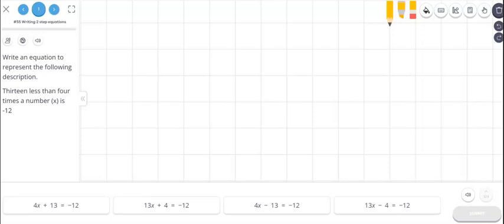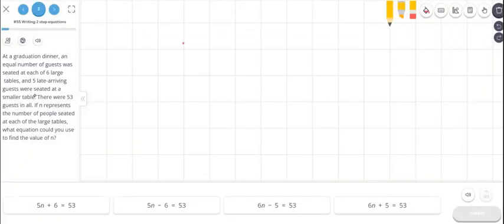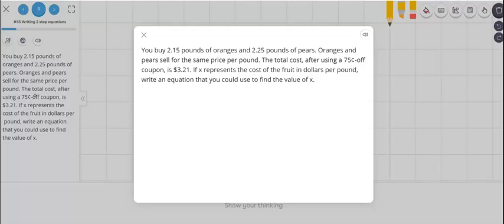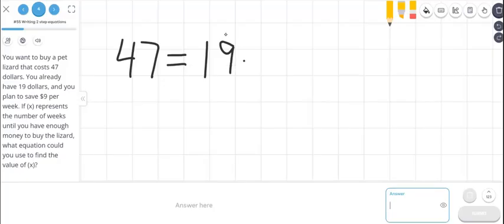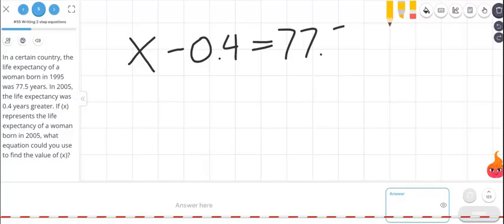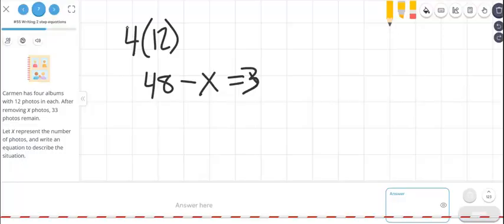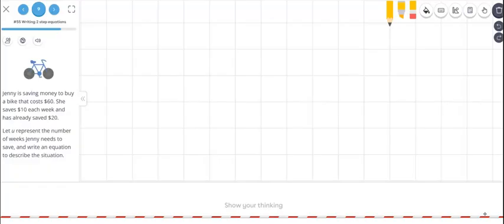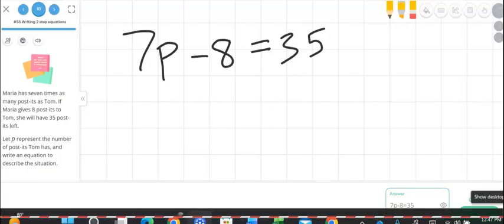#55 Homework Writing 2 step Equations